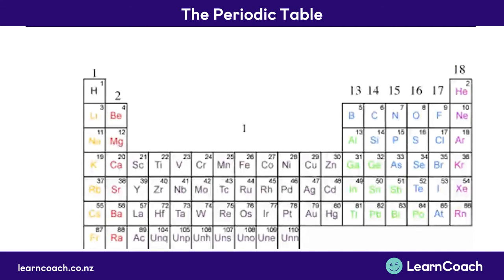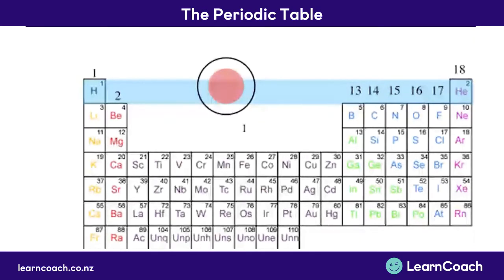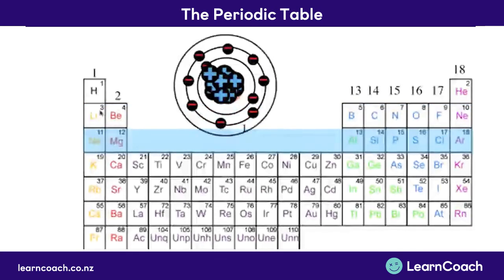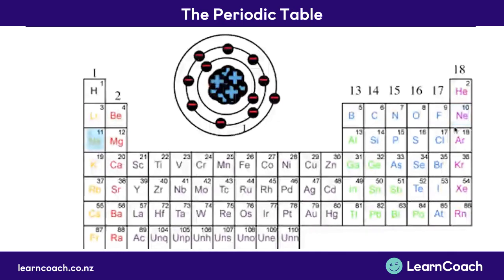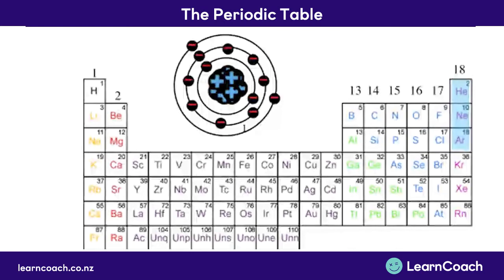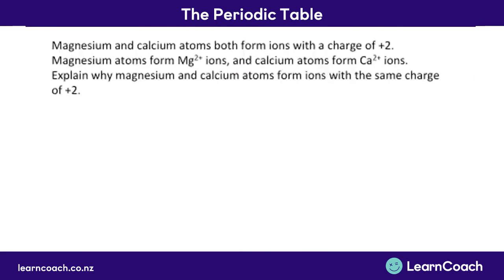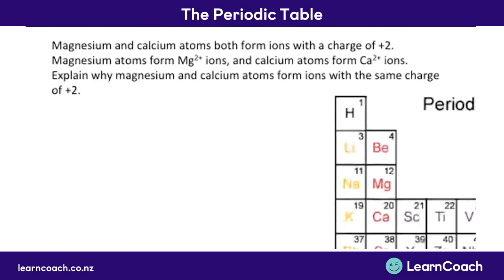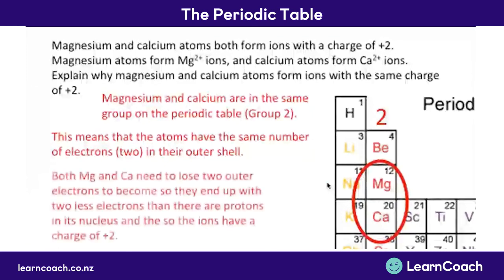NCEA Science Level 1 Chemistry: Periodic Table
The teaching videos and questions in this playlist are designed to prepare you for the Level 1 Science external exam. In the Acids and Bases standard you should understand the following skills: Electron Configuration, Atomic Number vs Mass Number, Understanding Protons, Understanding Charge, Understanding Isotopes, Understanding Ions, Atomic Structure, Periodic Table, Swap and Drop Method , Acid and Base Reactions, Understanding PH Scale, Universal Indicator, Litmus Paper, Balancing Chemical Equations, Word Eqautions, Table of Ions, Understanding Rates of Reaction, Understanding Effective Collisions, and Ionic bonding.